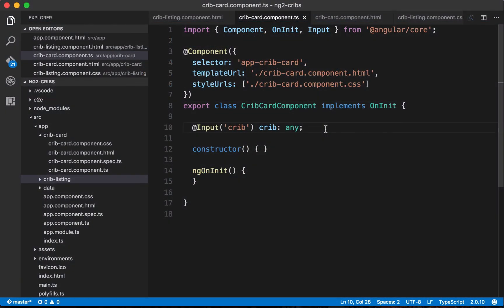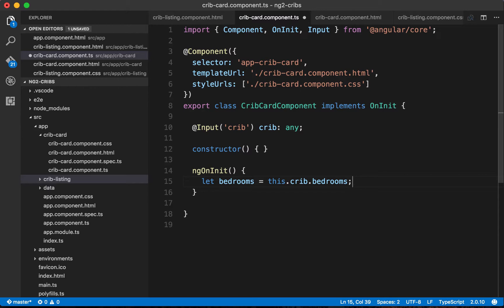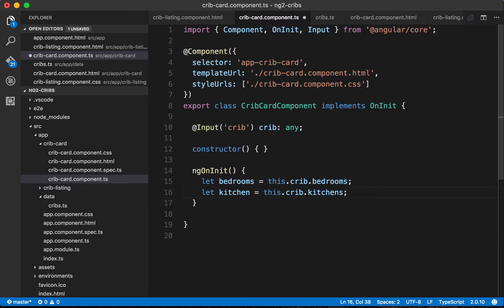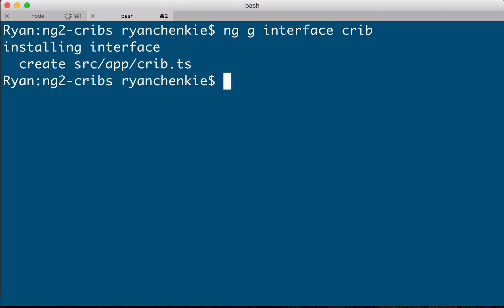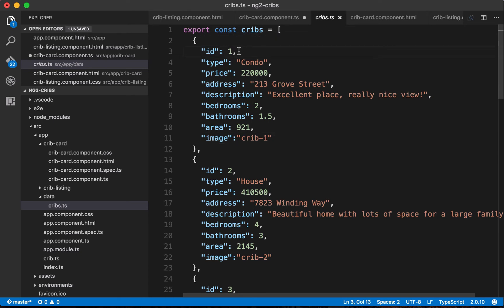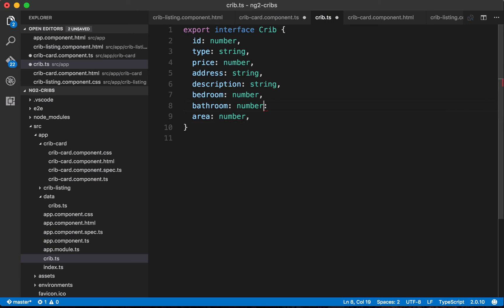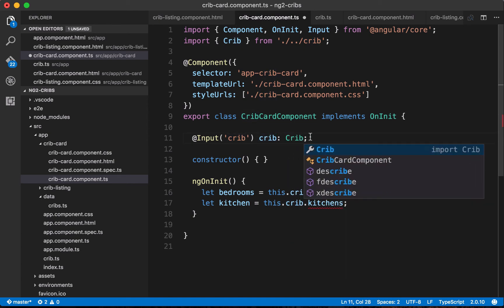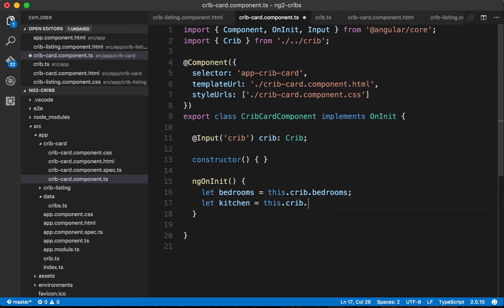Implementing an Interface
If we don't know how our objects should be shaped, we can easily run into problems if we try to use a property that doesn't exist. We can make things easier for ourselves by implementing TypeScript interfaces. Interfaces allow us to say exactly which properties should be on an object which means we can be warned ahead of time if we try to do something that doesn't make sense.